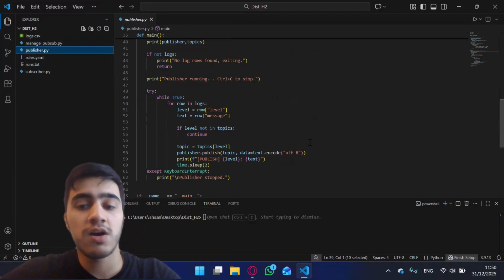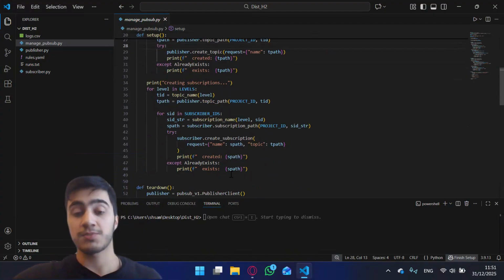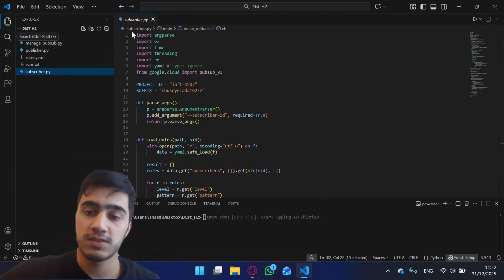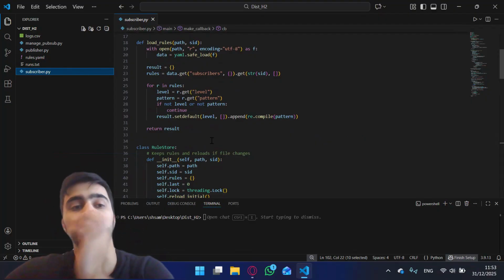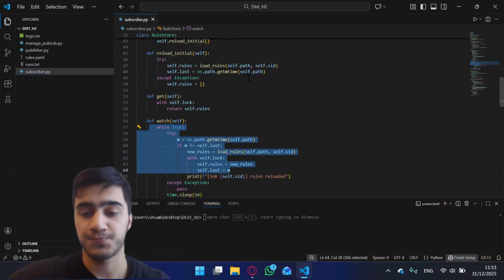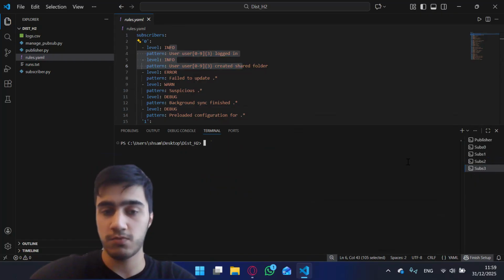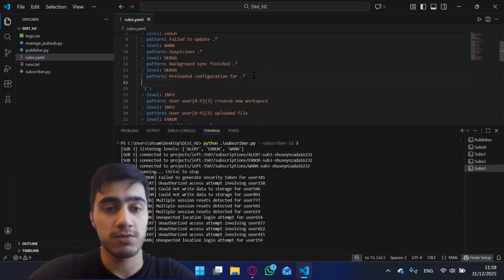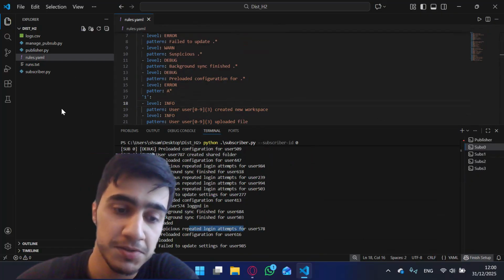Distributed Systems Homework 2: Pub/Sub Content Filtering